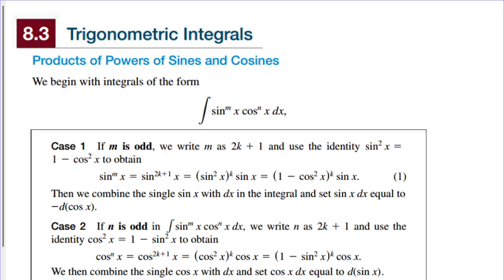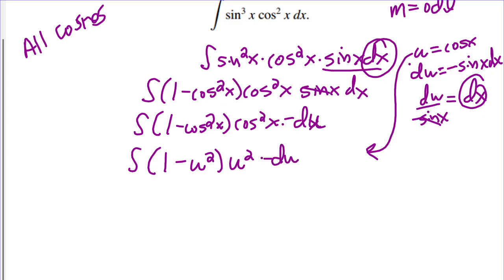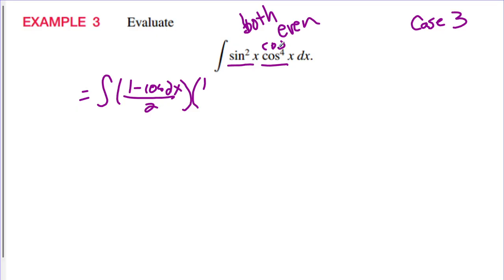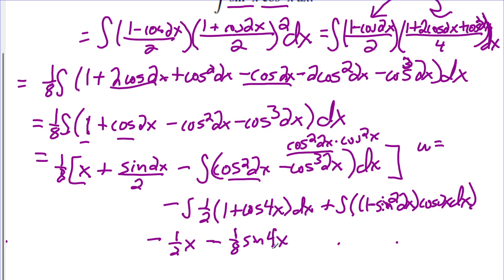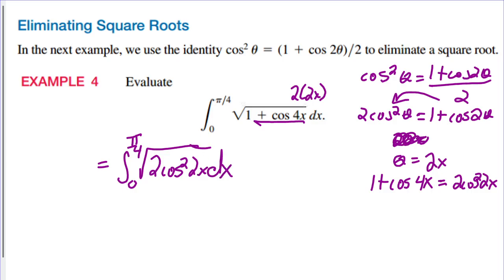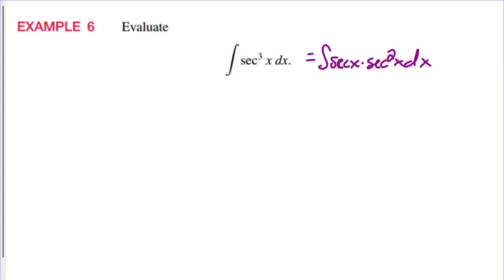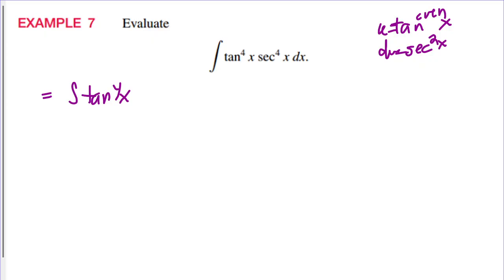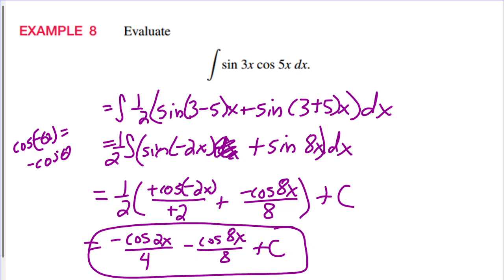Calc 2 Video 8-3 Trigonometric Integration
Calc 2 lesson 8.3 discussing trigonometric substution for integration.